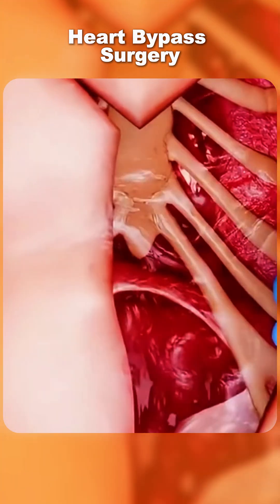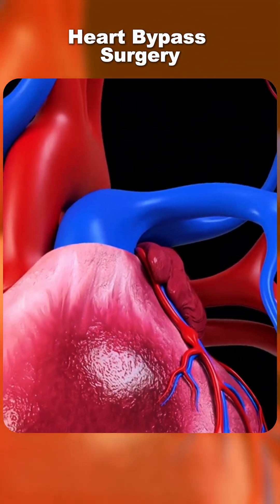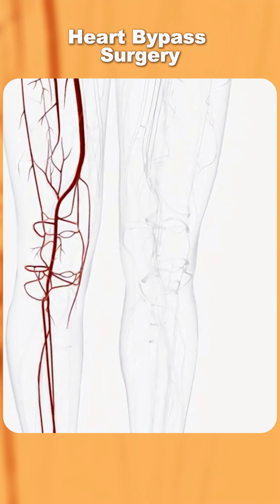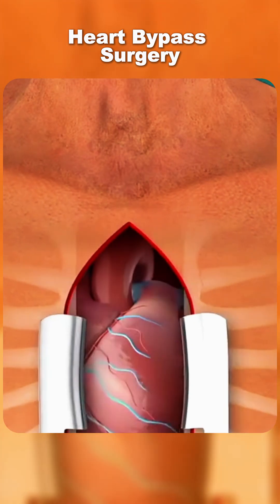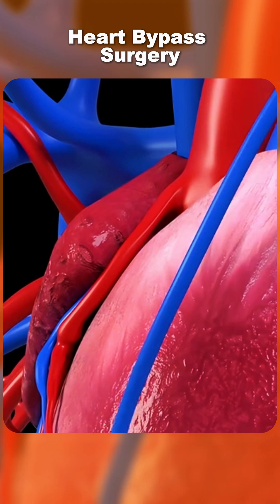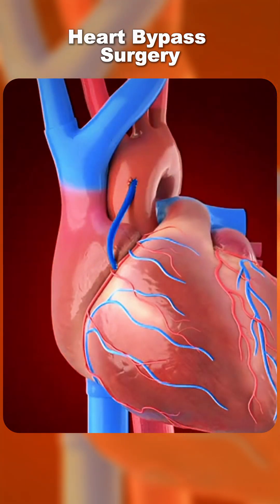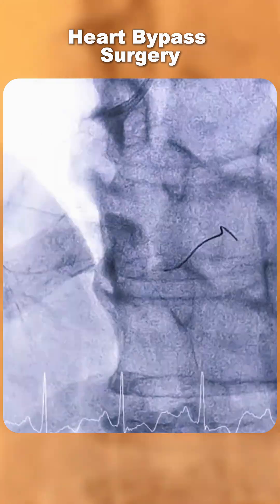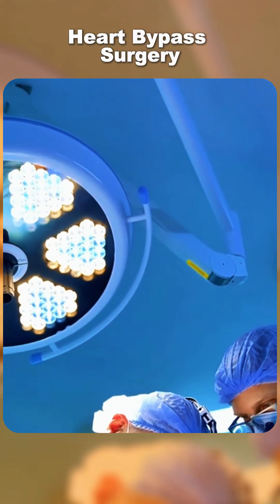See How Heart Bypass Surgery Saves Lives | 3D Visualization | Medical 4d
Witness a stunning 3D animation of heart bypass surgery (CABG) — a life-saving procedure that restores blood flow to the heart when arteries become blocked. This short medical animation shows how surgeons create a new path for blood to reach the heart muscle, helping patients recover from heart disease.

🎓 Educational purpose only. Always consult a qualified medical professional for health concerns.